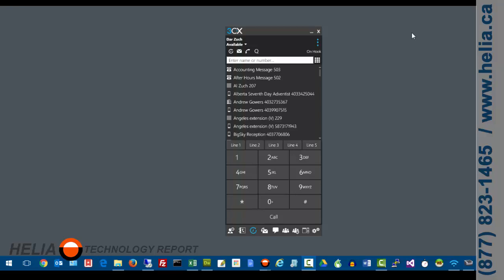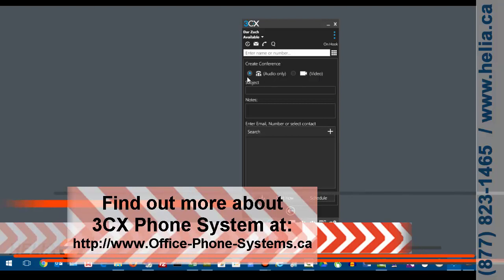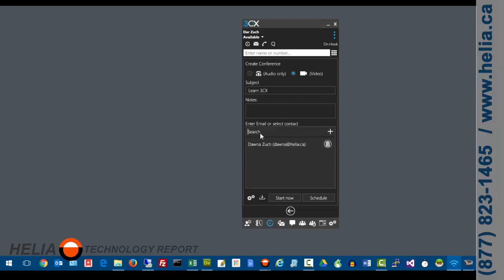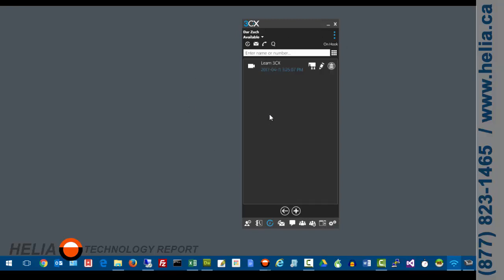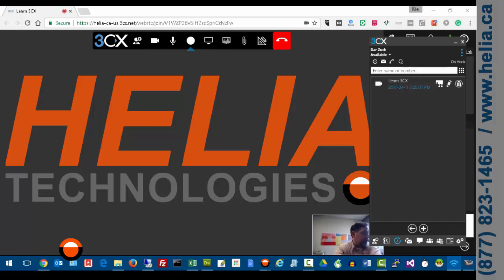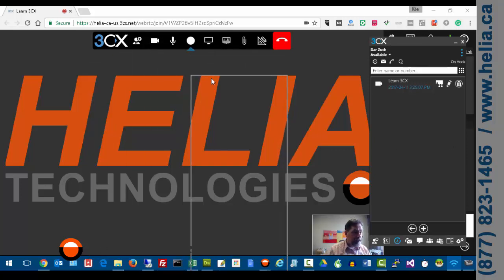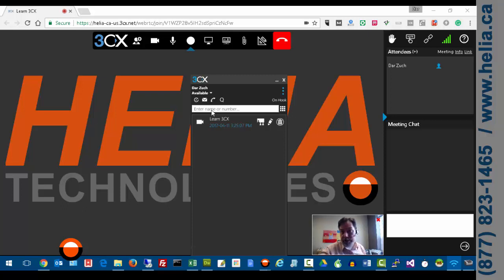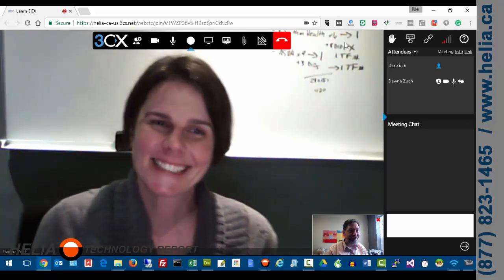How to Launch a Video Web Meeting with 3CX Phone System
3CX Phone System includes Video Conferencing built into 3CX.  When you maintain your annual maintenance, you have access to this tool to host video web meetings and webinars.